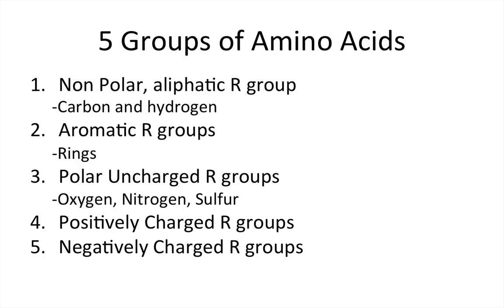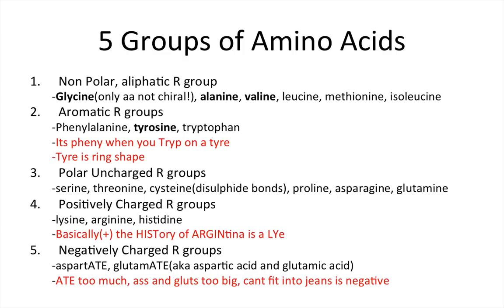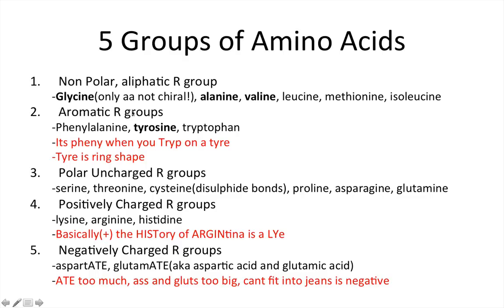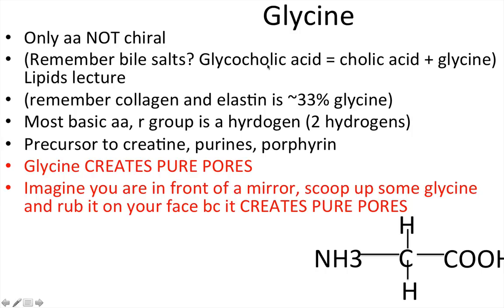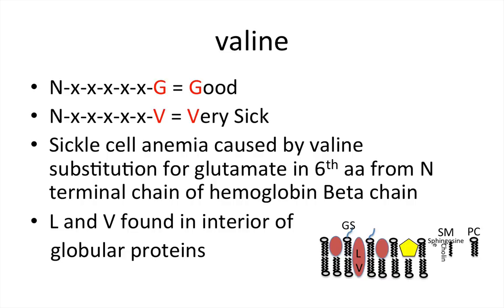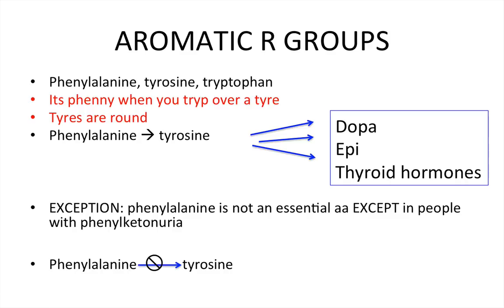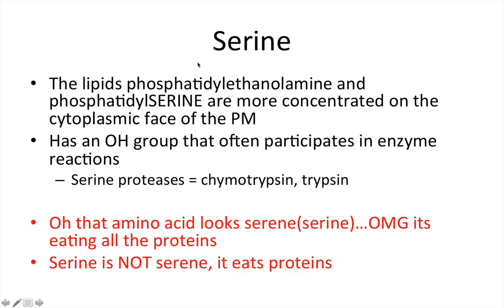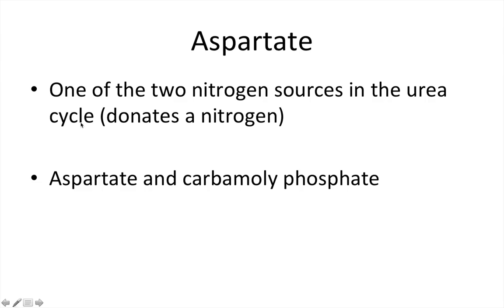Amino Acids part 2 - Specific Qualities - BIOCHEMISTRY - NBDE